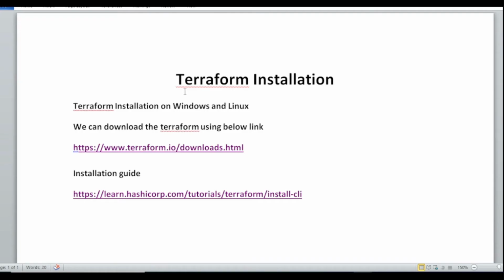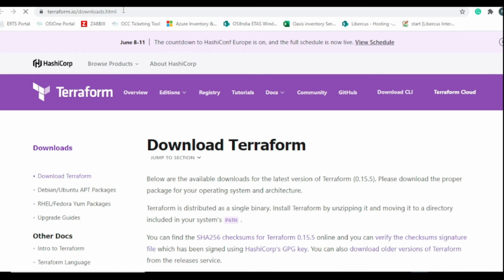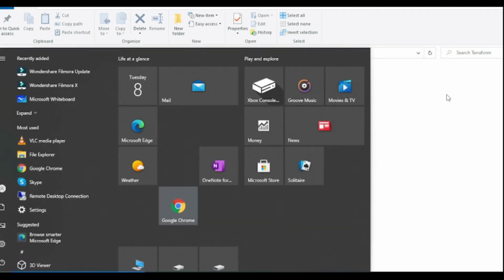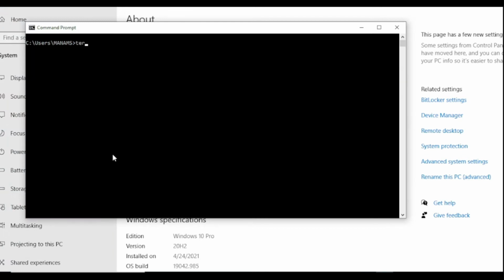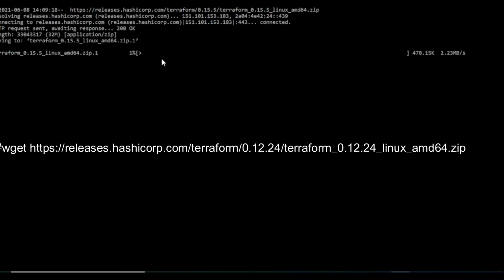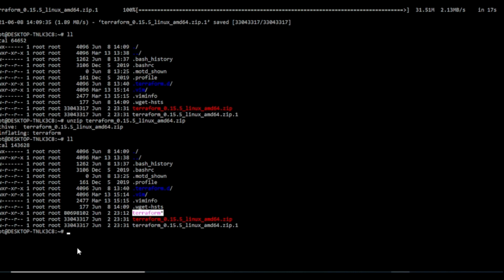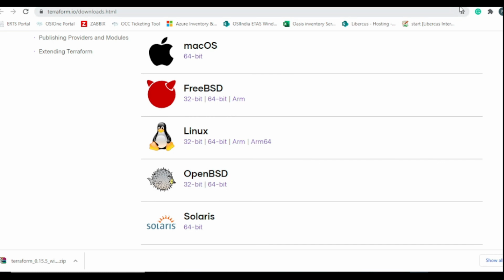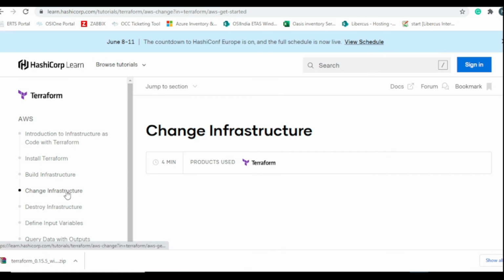Terraform Install & Setup on Windows and Linux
In this video explained, how to install Terraform on Linux and Windows.